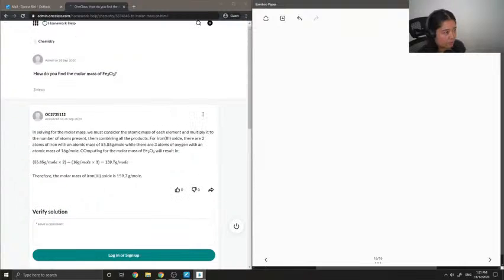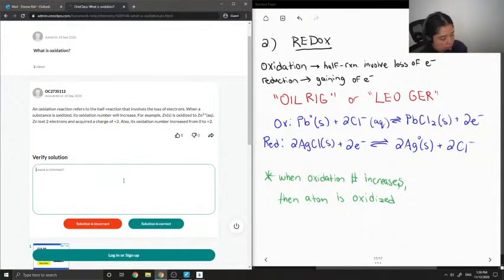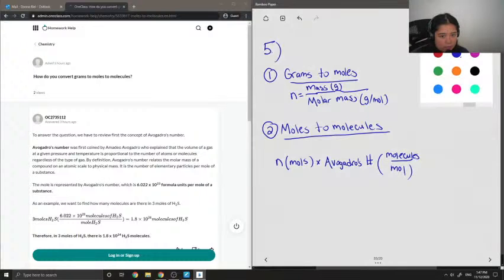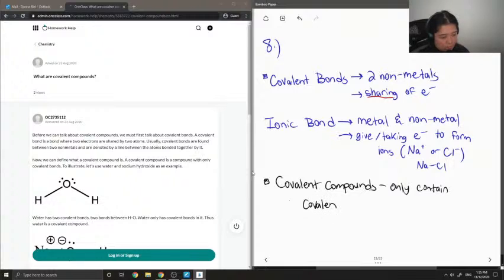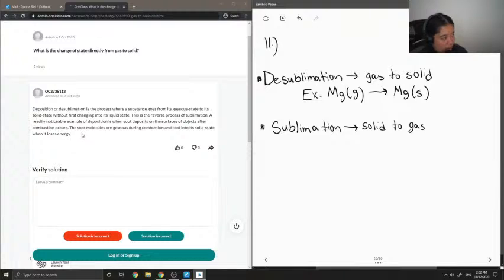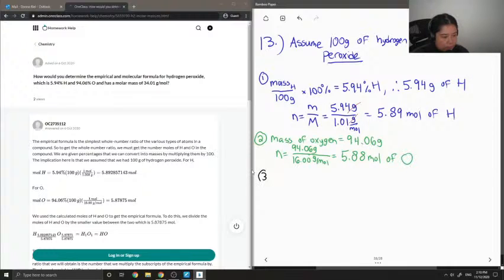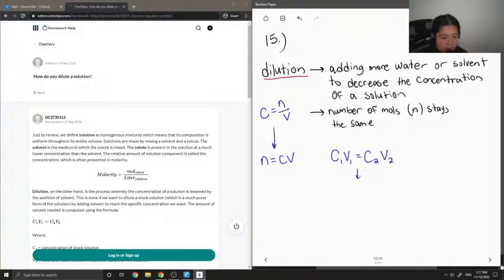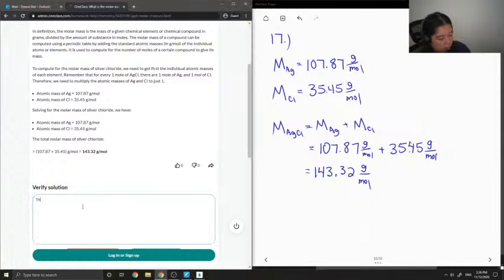Q&A with Donna - Popular Chemistry Questions